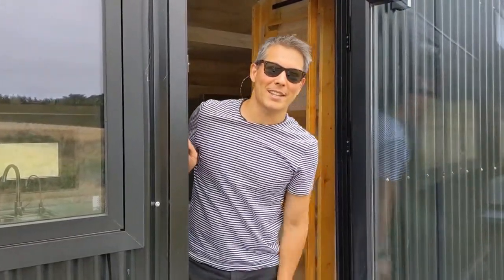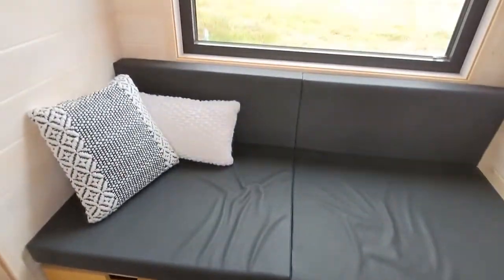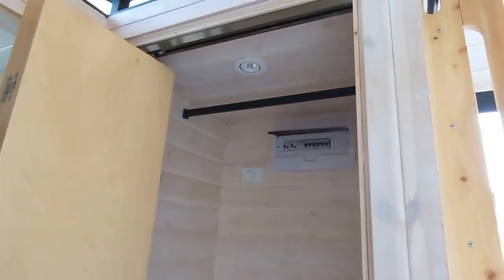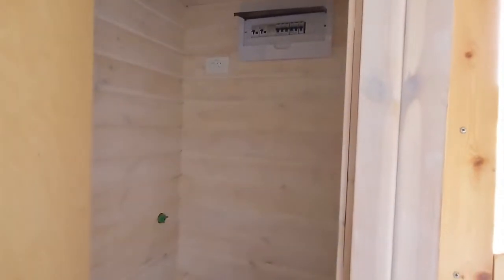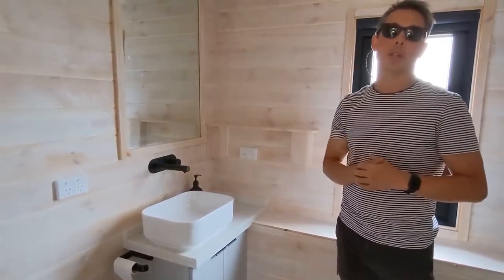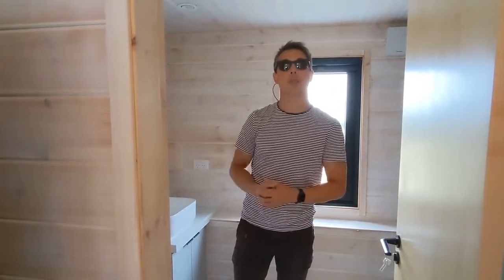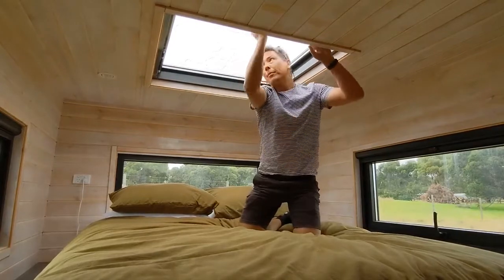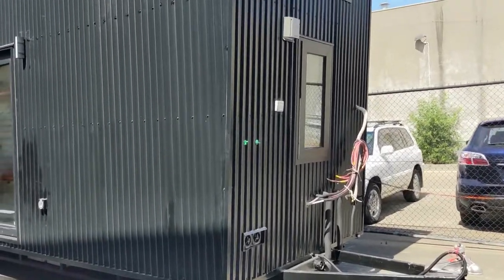LodgeLand’s Crows Nest – Double Loft 3 Bed Tiny House – Melbourne Australia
This gorgeous tiny house is perfect for a weekend getaway, holiday home, or even Air BNB.  We already have several clients of ours that have installed this model onto farm blocks, beach side locations, and even inner city.

We can make these fully inclusive with solar off grid system, drinking water tanks, waste water tanks, pumps, and rain water catchment system.

Typically this model of tiny house has been renting for $350-$500 (off peak-peak season) per night giving you excellent opportunity to start your own rental/air BNB business.